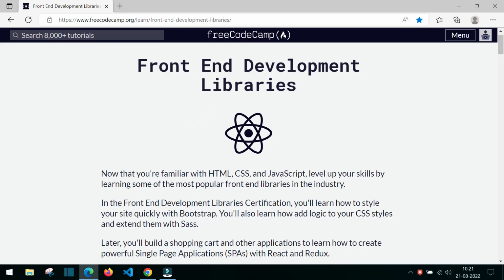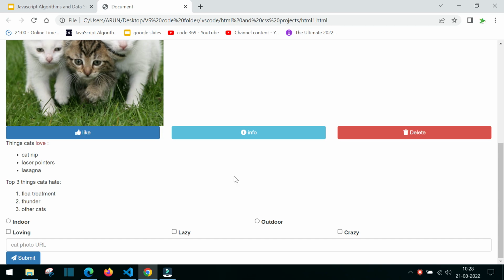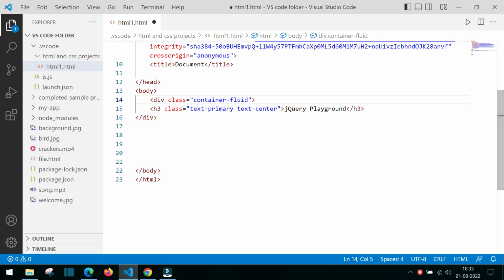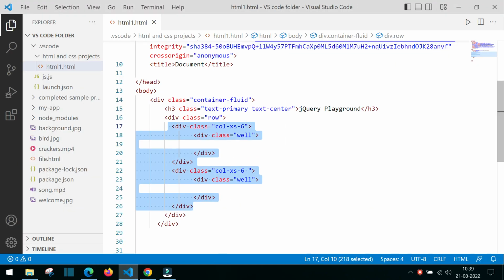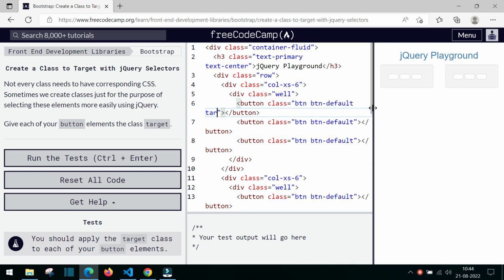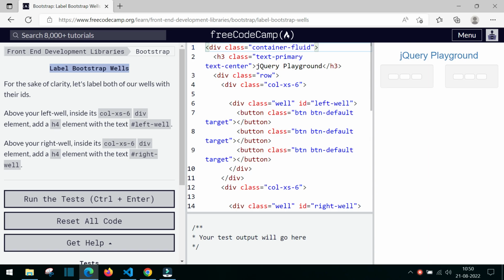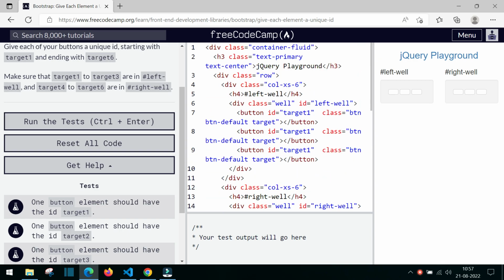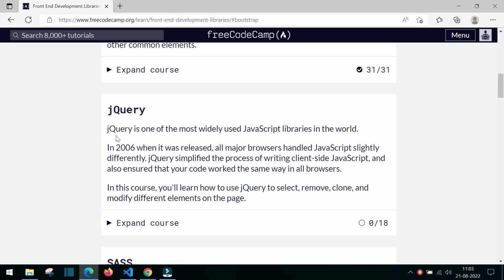Bootstrap - Full Stack Development - class 68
Hello Friends, This is a Bootstrap class. A part of the learning of Full Stack Development.